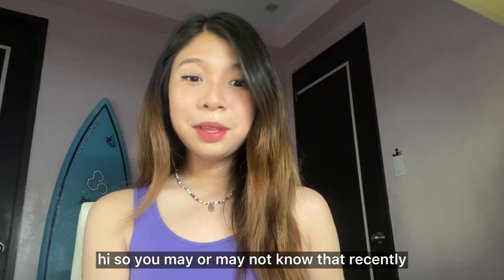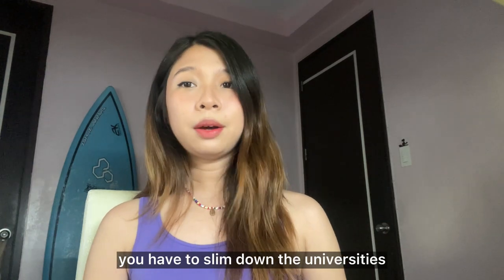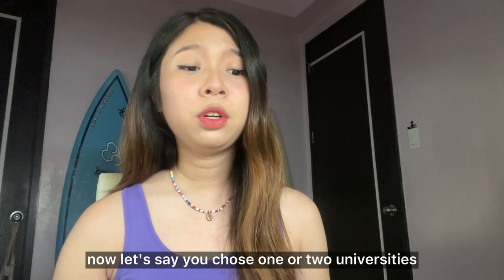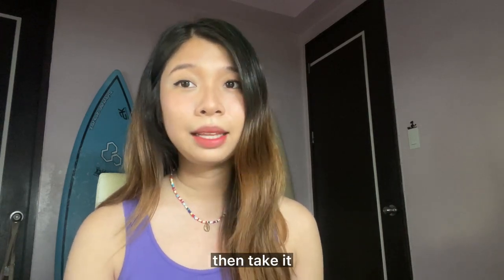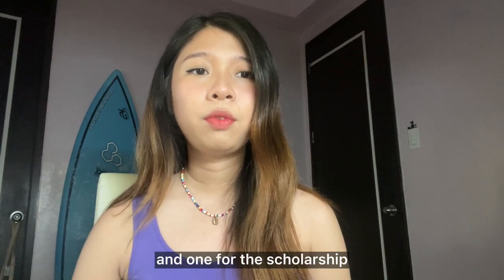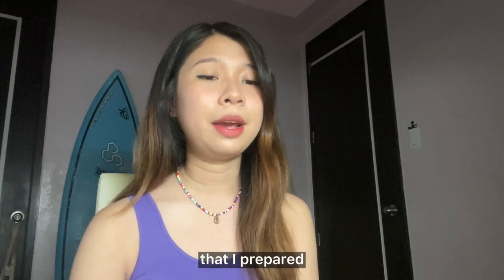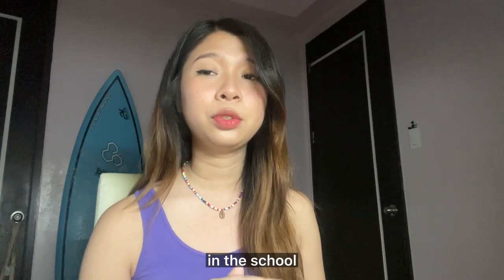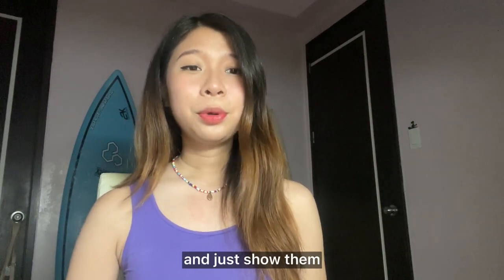Applying to a Japanese University | Procedures, Expenses, Tips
Hi! I've recently posted on my social media that I have been accepted to Meiji University in Tokyo; since then I've been getting questions about how I applied & the procedures and all that.

So here's a video about what I did and how I applied, also a few tips to hopefully help y'all if you plan to apply to a university in Japan as well!

Hope this video serves useful to you!